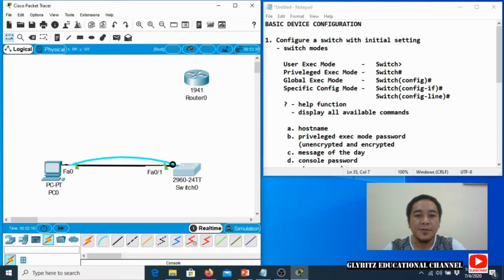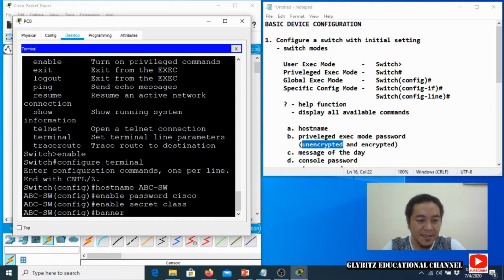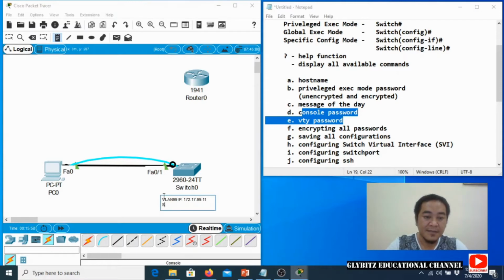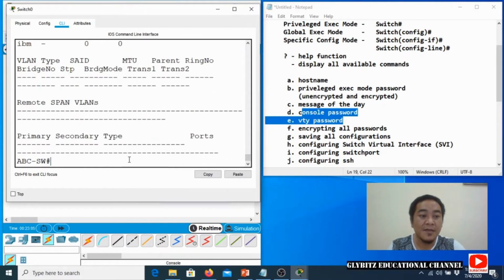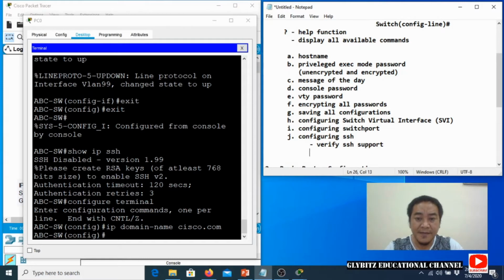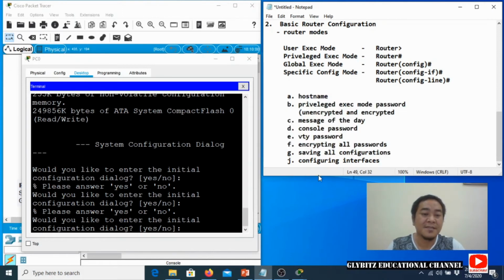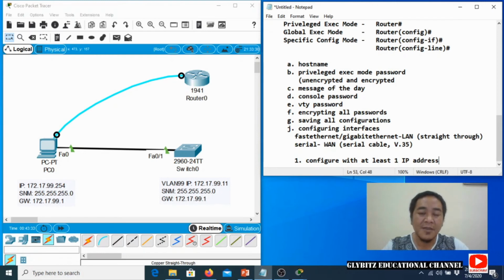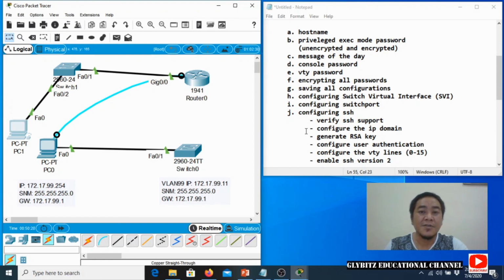NNRTT-SRWE Basic Device Configuration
This video demonstrates how to configure Cisco Catalyst 2960 and Cisco ISR 1941 using Packet Tracer 7.3.0